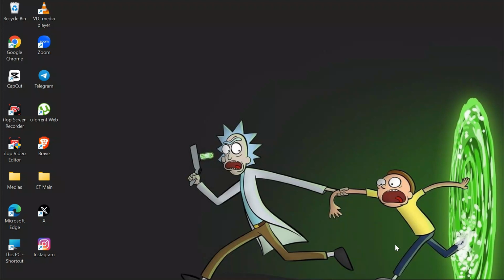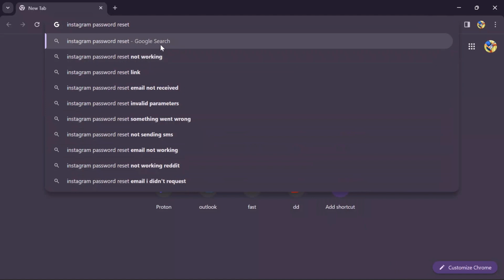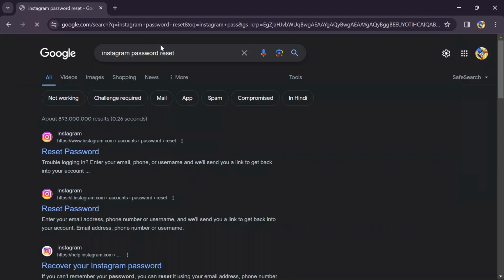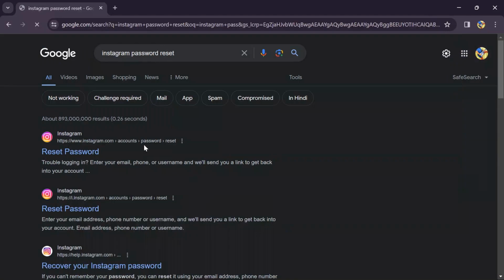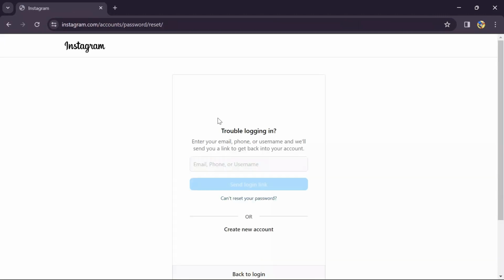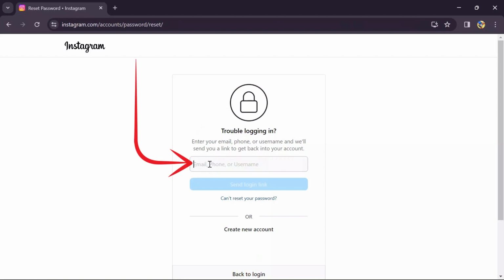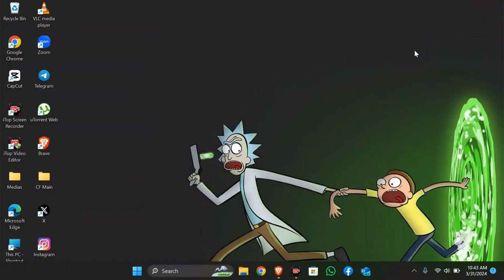How to Fix Your Account Compromised on Instagram 2024 | Instagram Tutorial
This video will be your guide to reclaiming control. We'll discuss what to do after seeing the "Account Compromised" message, from securing your login to booting out any unauthorized access. We'll explore ways to strengthen your account's defenses and offer tips to prevent future compromises. By the end, you'll feel empowered to handle this situation and keep your Instagram safe!